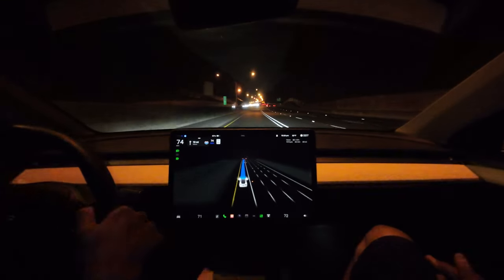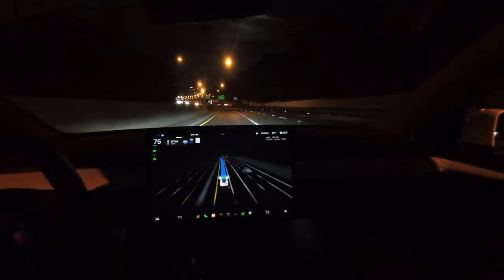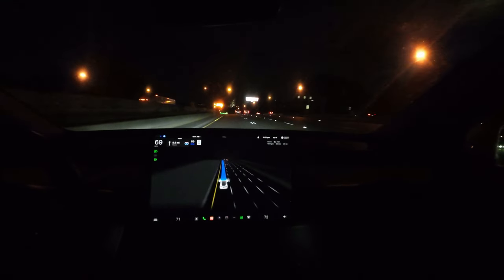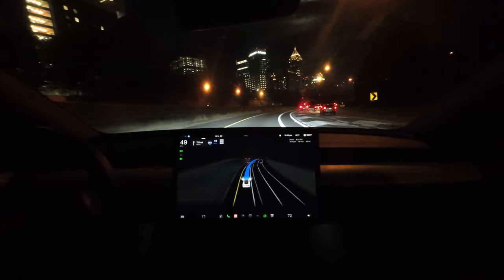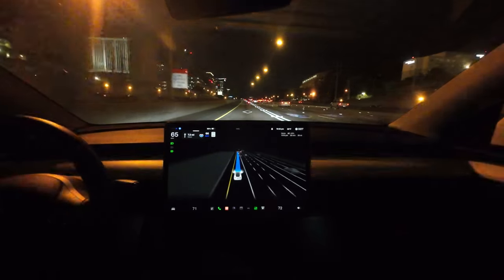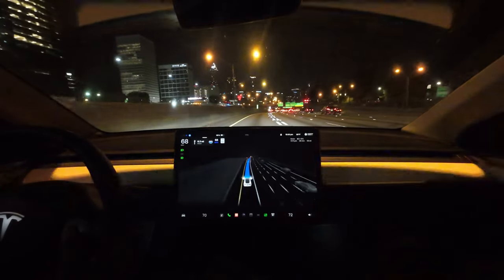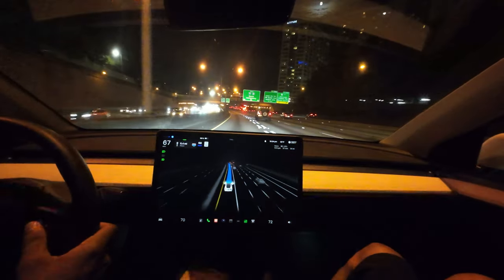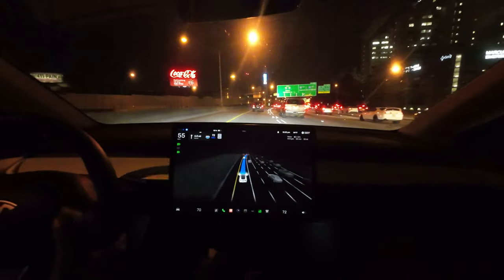Let's Talk Tesla Full Self-Driving Beta While Cruising Through Atlanta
Tesla's FSD beta has come a long way. It's so advanced, you have to experience it to believe it.

Our Equipment
SanDisk 2TB Extreme Portable External SSD
SanDisk 256GB Extreme microSDXC UHS-I Memory Card with Adapter
Spigen One-Touch Hidden Storage Box
Tesla Foldable Eating Table
Tesla Screen Protector
Tesla Console Organizer Tray
Tesla Model Y Mud Flaps